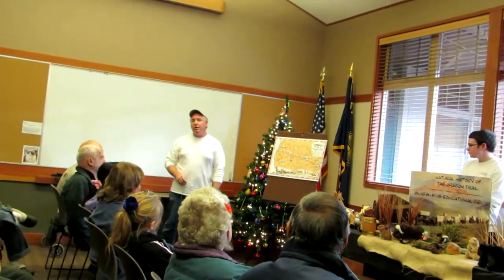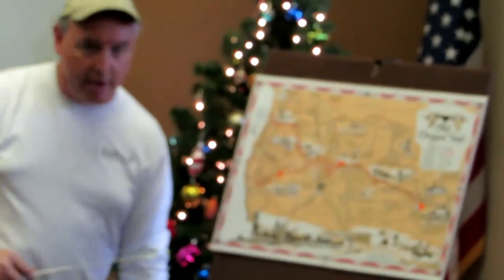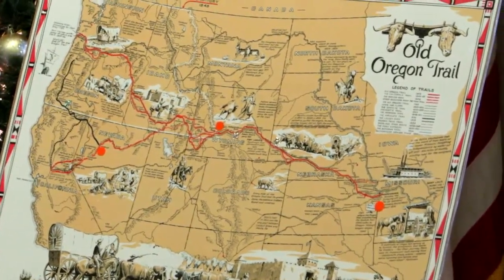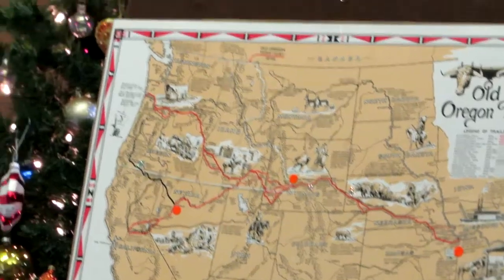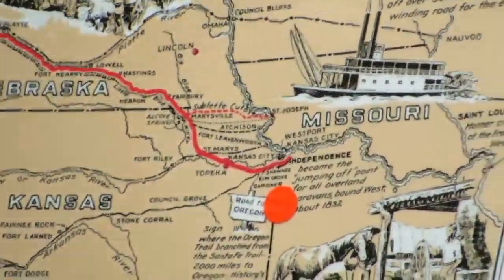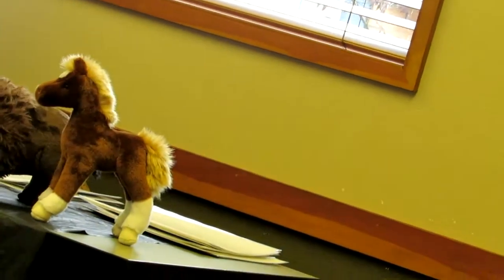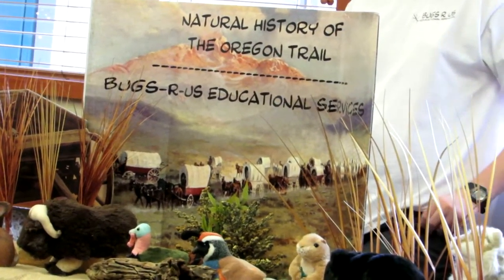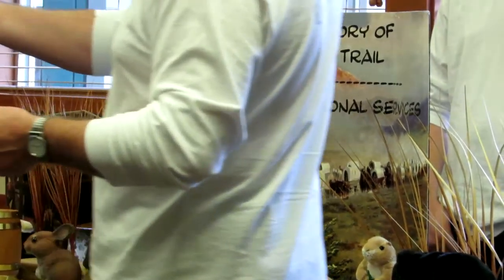Applegate Trail Natural History by Bugg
10 minutes of the history of the southern branch of the Oregon Trail called the Applegate Trail